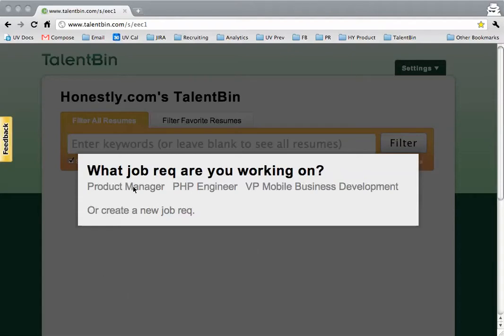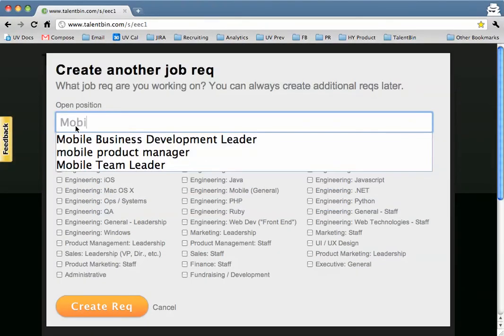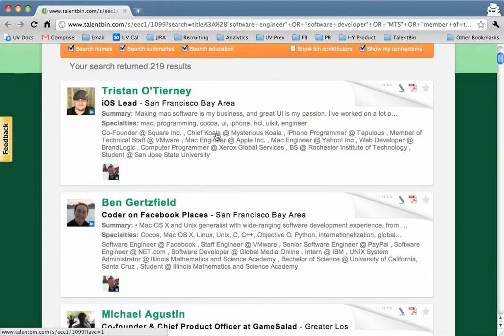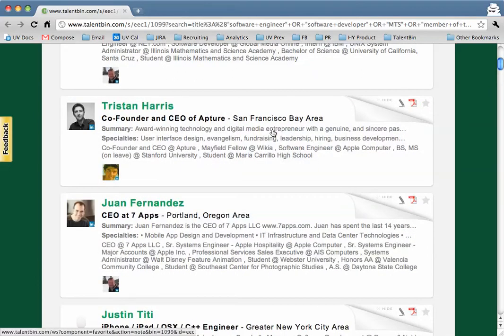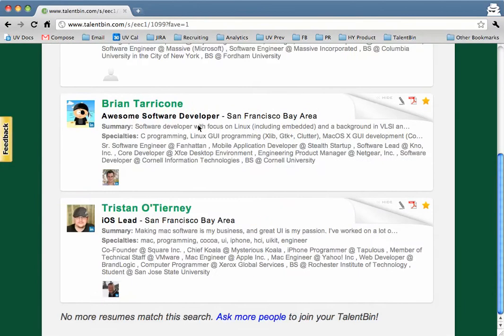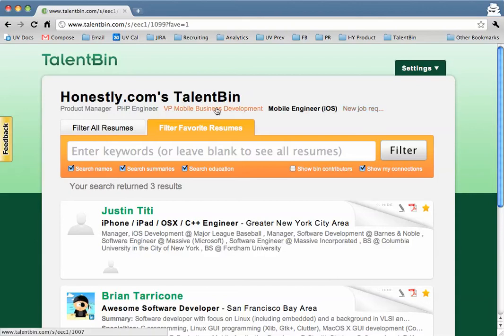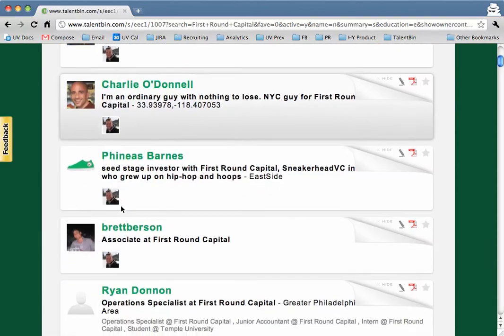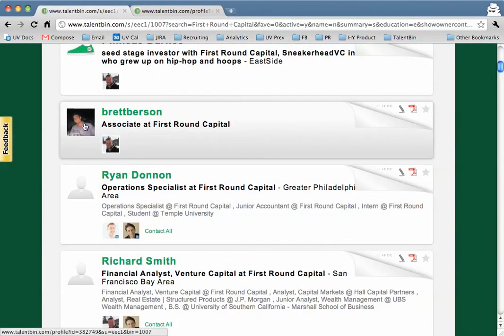TalentBin 7.1.11 Release - Req workspaces, Twitter Profiles, etc.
Video walkthrough of demo TalentBin 7.1 release.